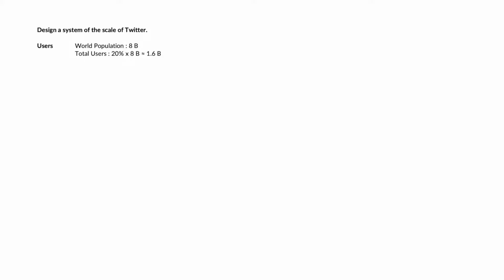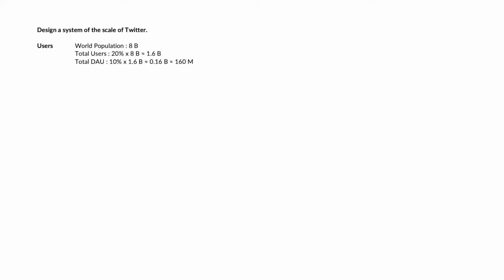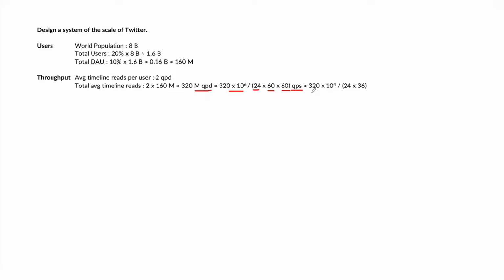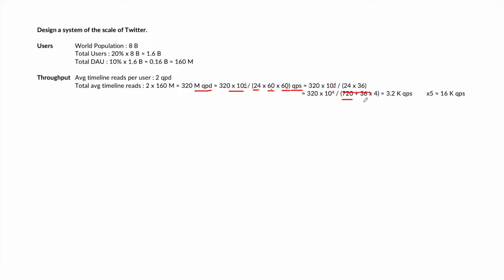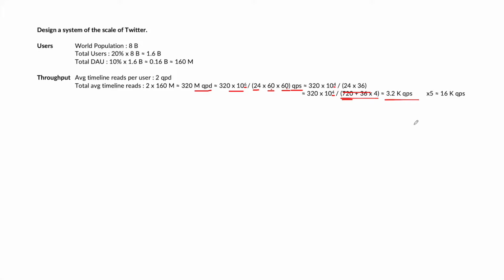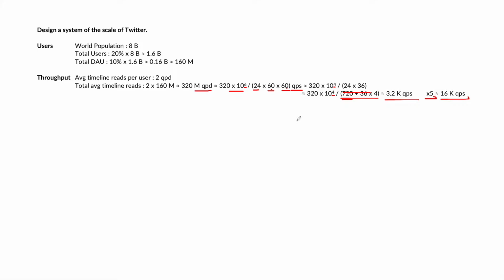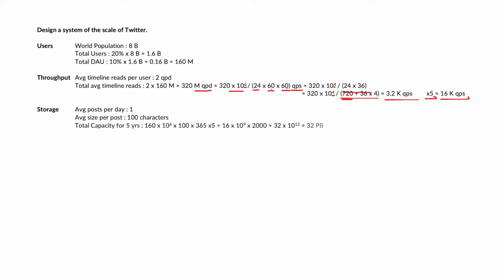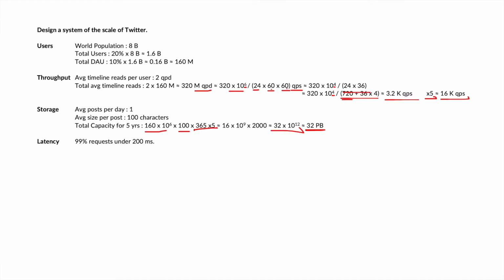High-Level Design Part 5 : Approaching the problems with numbers